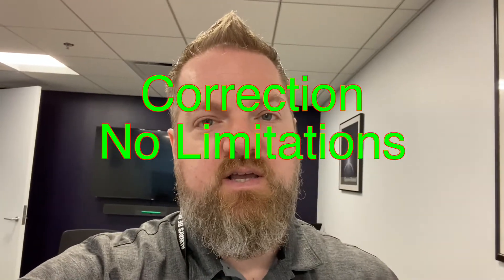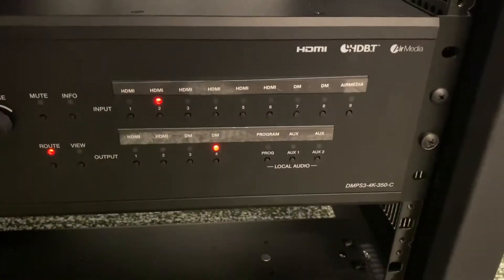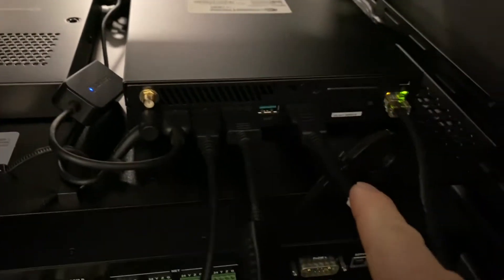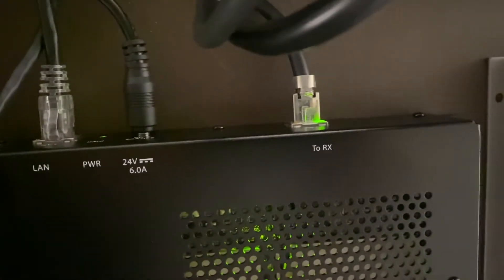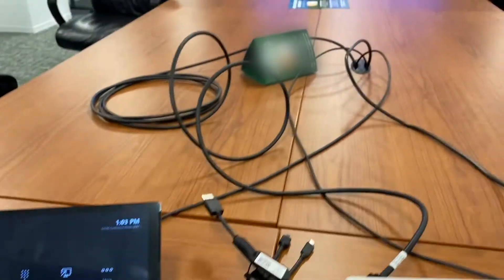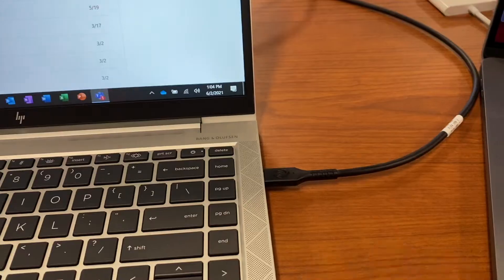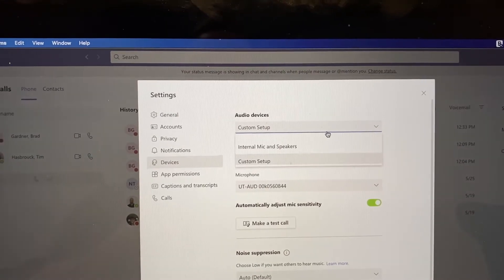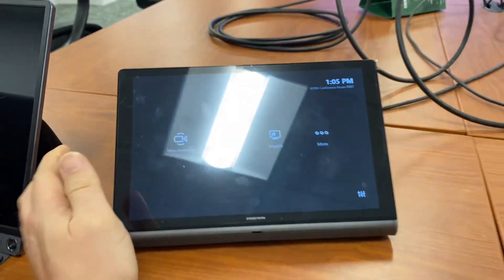Crestron UC CX100 T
Very quick video of my most recent install. This is the Crestron UC-CX100-T system. Bring your own device, BYOD with a Mac and PC